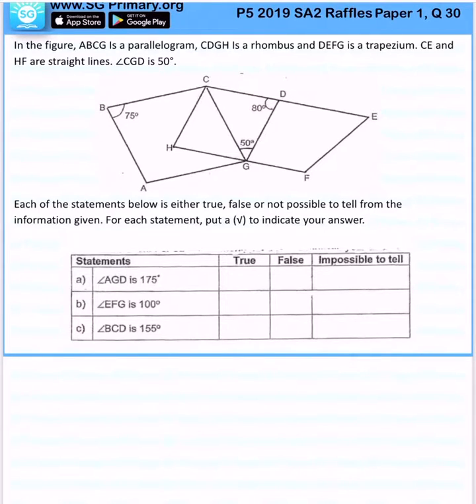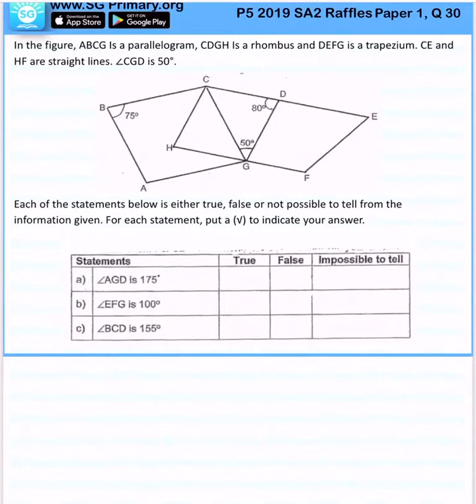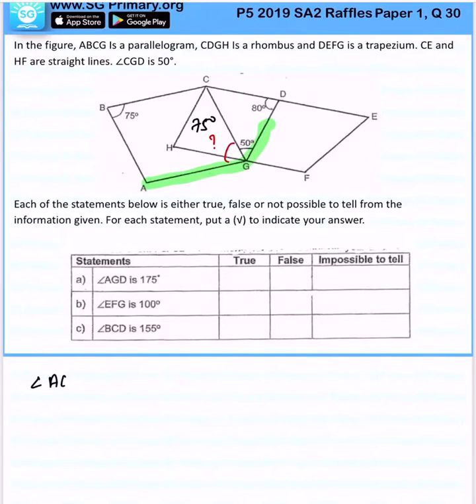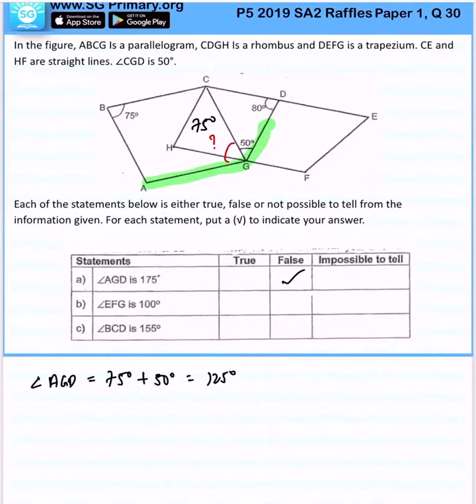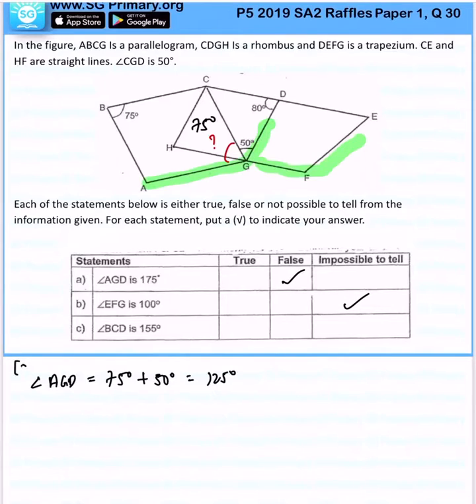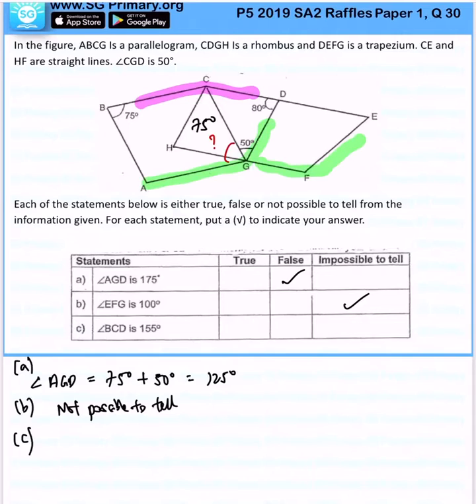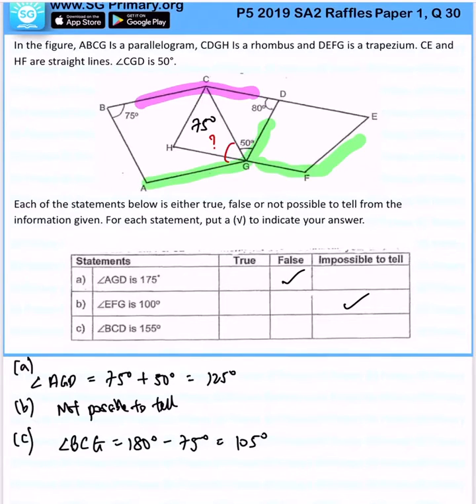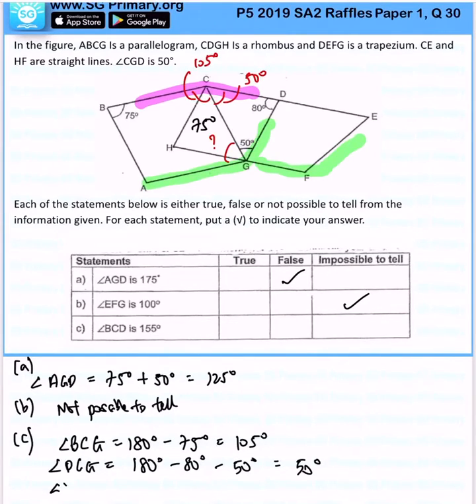Primary 5 Math 2019 Raffles SA2 paper1Q30